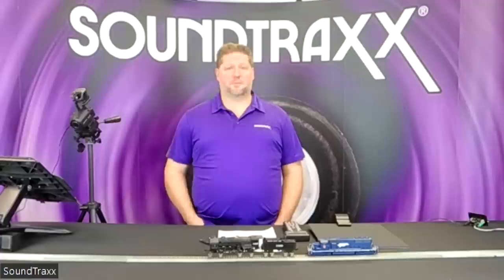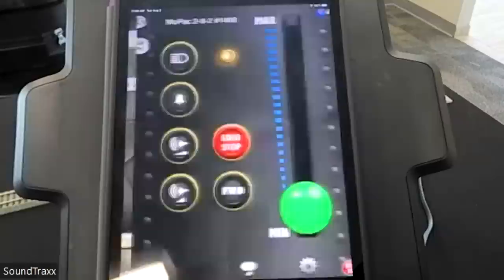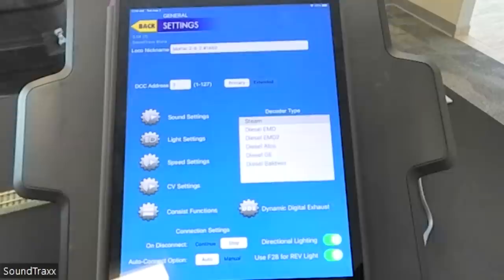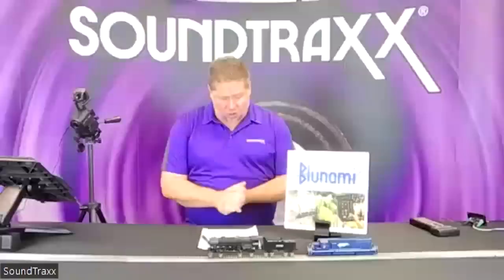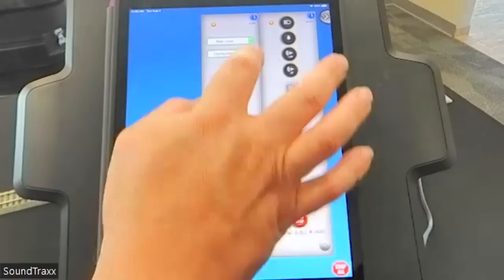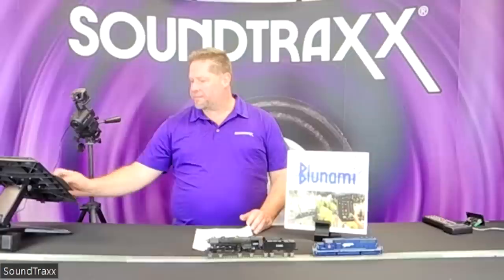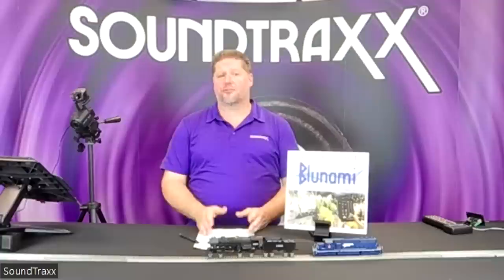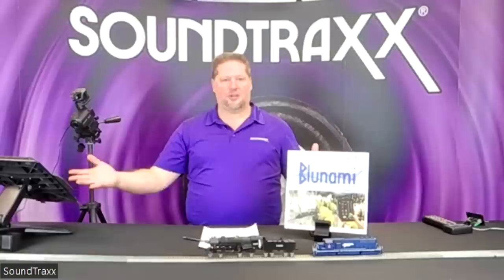New Product: Blunami Wireless Decoder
Blunami will change the way you enjoy the model railroading hobby!

Introducing our newest Digital Sound Decoder line: Blunami. This line of decoders takes all of our industry-leading sounds and features and adds the ability to control the decoder wirelessly through your phone or other mobile device using the free Blunami App. It can be operated in three different ways: DC, DCC and Wireless mode (currently wireless mode is only available for iOS versions 8 or later).

BLU-2200
The first Blunami board format to be released is the BLU-2200, universal-style decoder. This decoder is suitable for use in both HO and small S-scale models. Dimensions: 41.9 x 18.8 x 6.8mm

Soundtraxx.com/blunami

Additional Blunami board formats will be announced soon for a variety of scales. Sign up for our newsletter to be notified